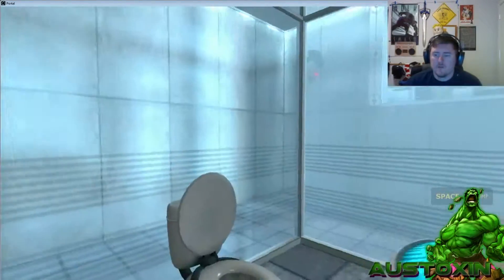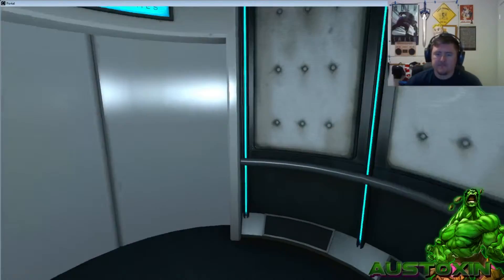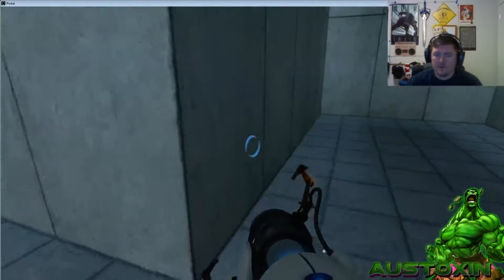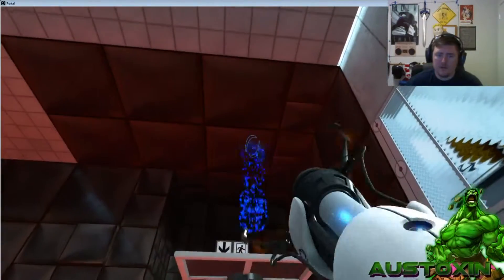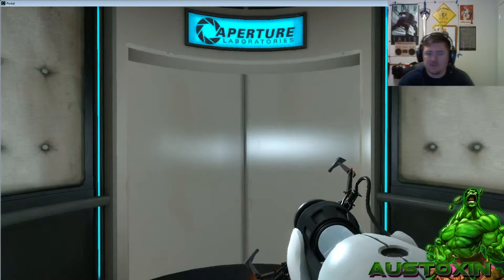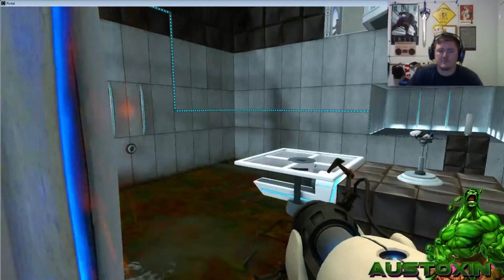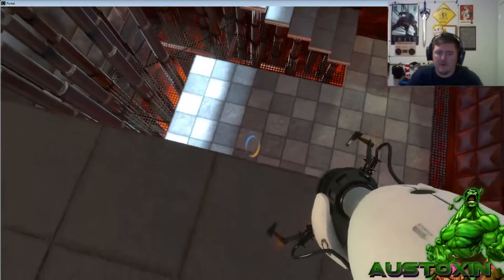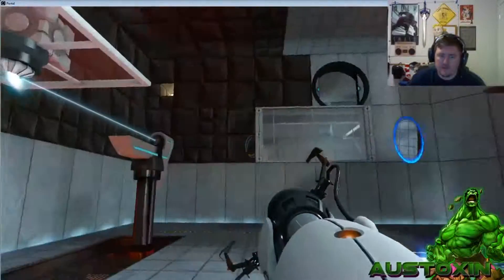Portal 1 Play Though Part 1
Portal 1 play though way to fun first time ever play though.